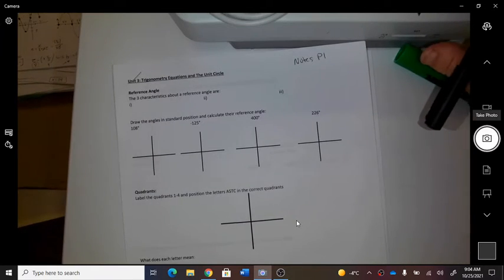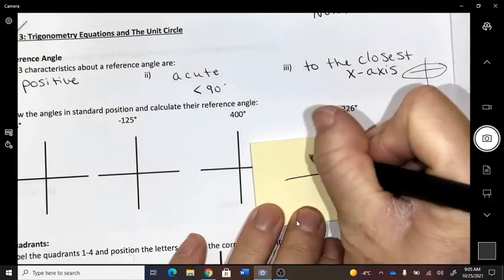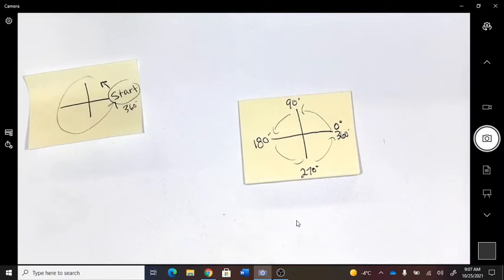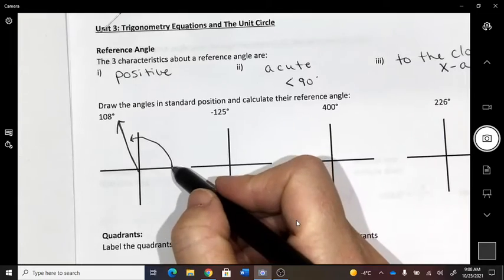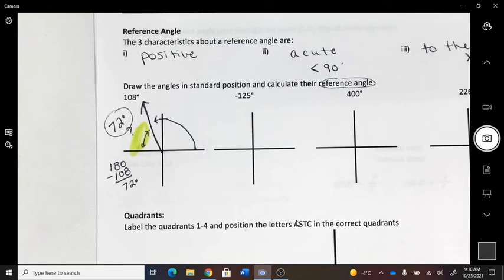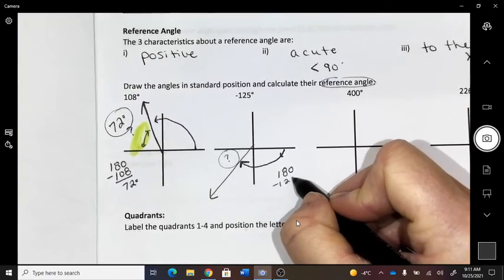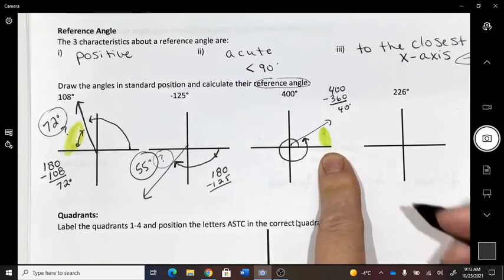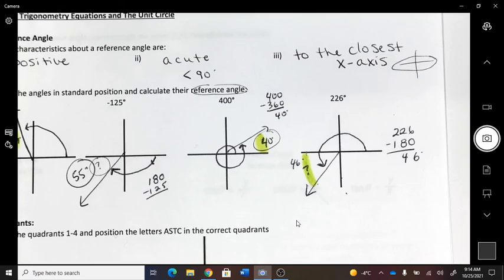draw angles and reference angles